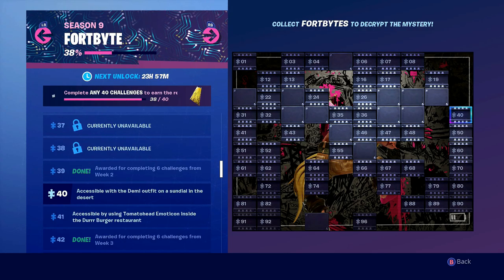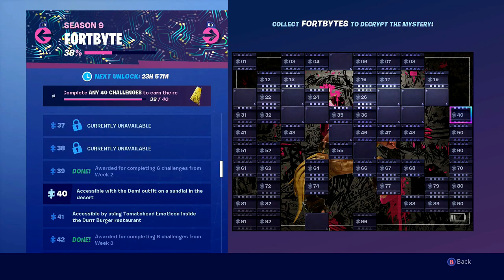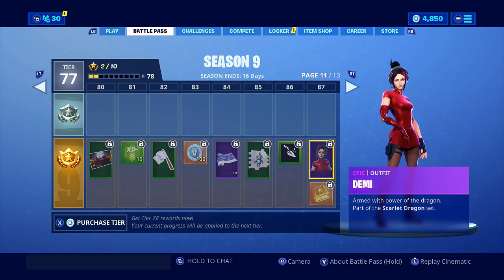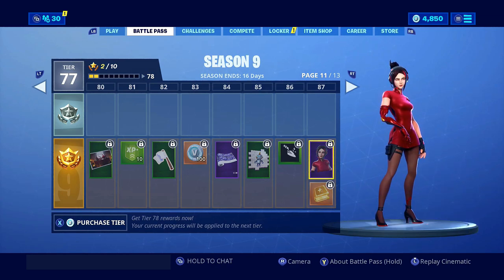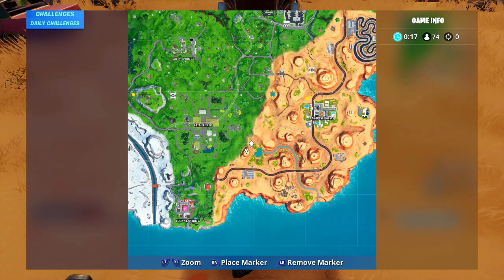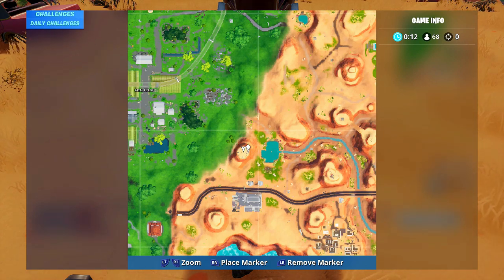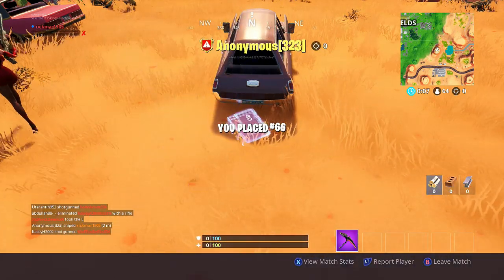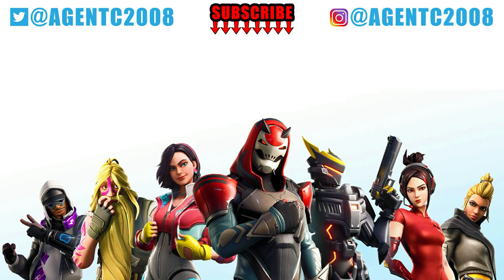Fortbyte #40 Location - Accessible With The Demi Outfit On A Sundial In The Desert - Fortnite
Here is the location for fortbyte number 40 - Accessible with the demi outfit on a sundial in the dessert.
this is a tutorial guide how to find the location in fortnite battle royale season 9 week 9
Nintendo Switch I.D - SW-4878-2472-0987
Amazon (i get commission from this link)